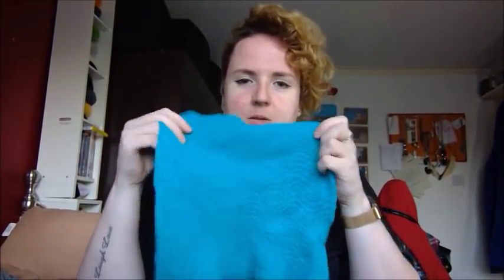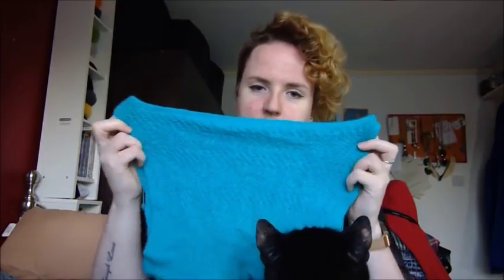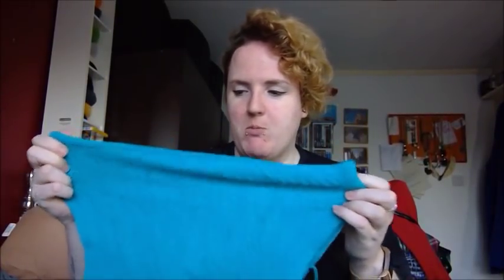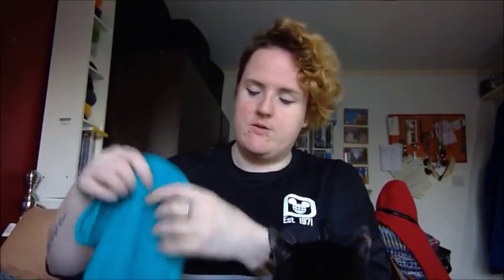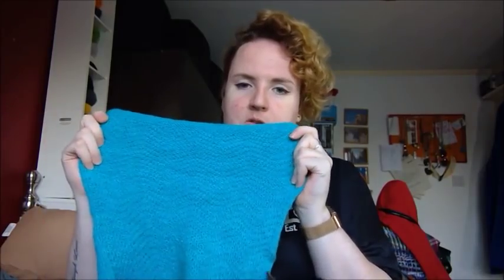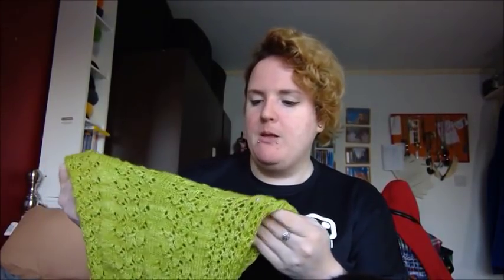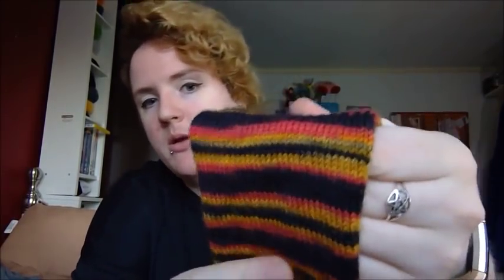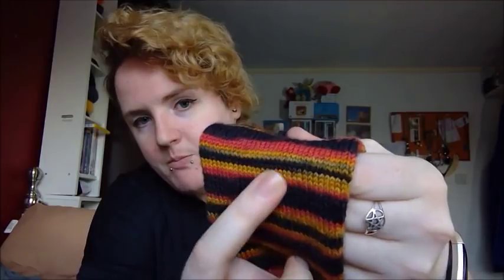Grianaig Creations Podcast Episode 42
I had some time today so thought id get a podcast recorded, grab your drink of choice and your knitting or crochet and enjoy.

On ravelry as Little-bee

Below are some links to some of the projects I have finished or working on just now.

And im working on a test knit by the lovely Rachel of The Crafty Historian podcast